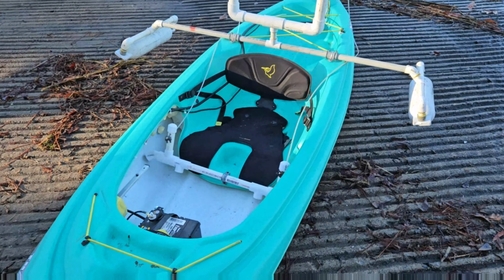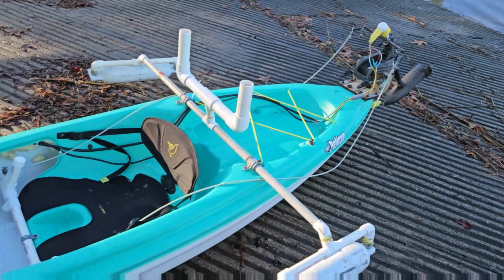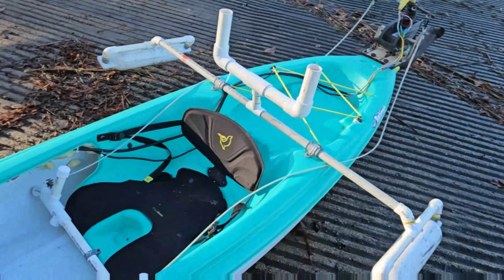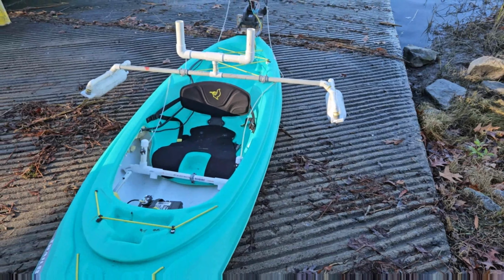Taking the Trolling motor kayak out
Hey  youtube it's been sitting up for 2 years wanted to see if it still wk ed